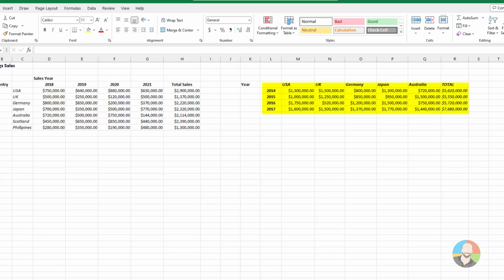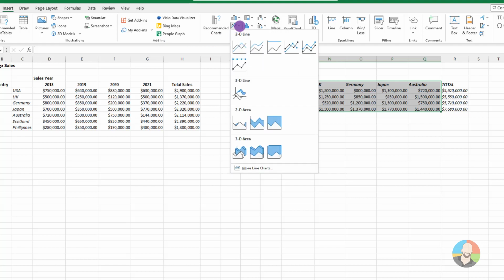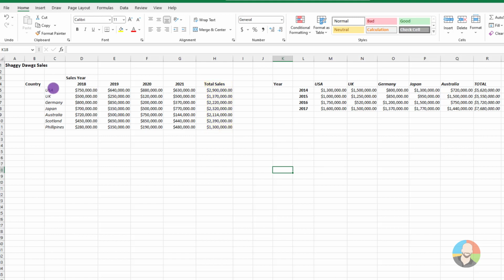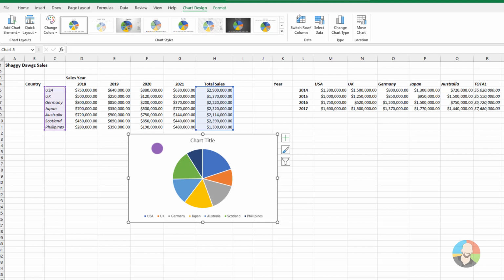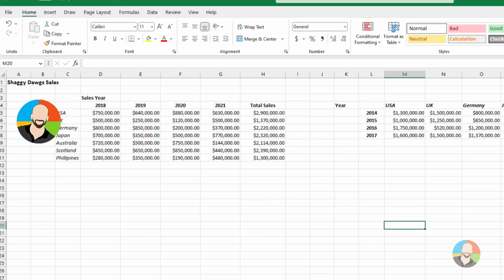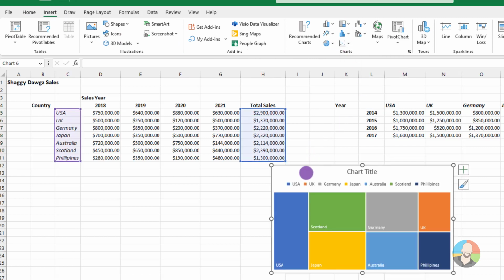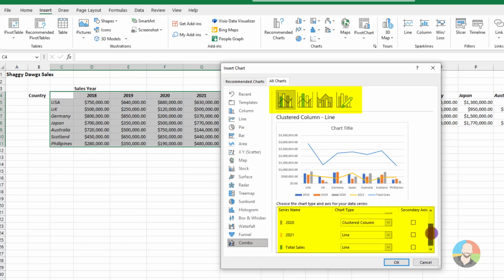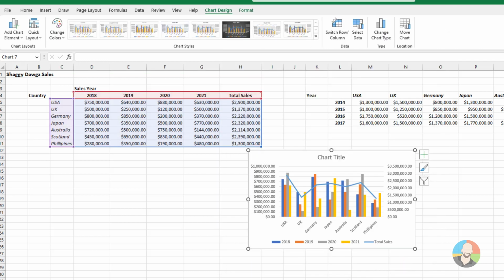Module 10 : Lesson 2 Line Graph Pie Chart Treemap and Combo Charts | Excel Training for Beginners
In this lesson we'll take a look at how to create more common types of excel charts, treemaps, pie charts and combo graphs.

⌚ Timestamps:
0:00 Creating line graphs
1:00 Creating pie charts
2:03 Creating treemaps
2:48 Creating combo charts